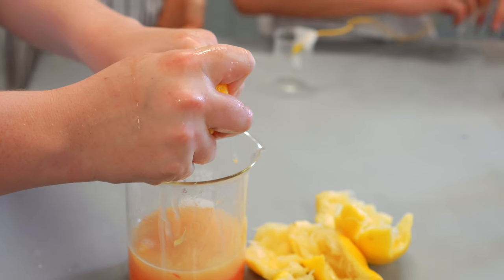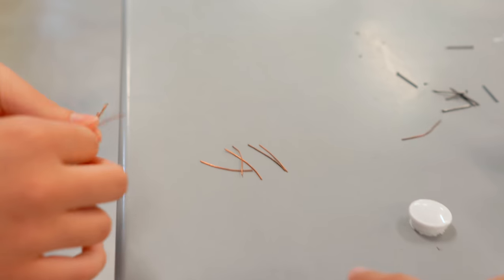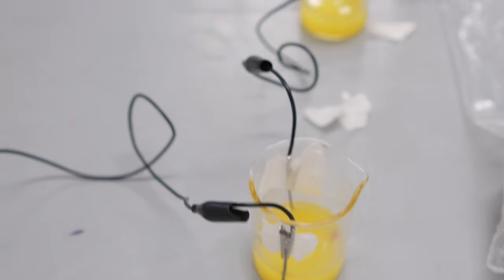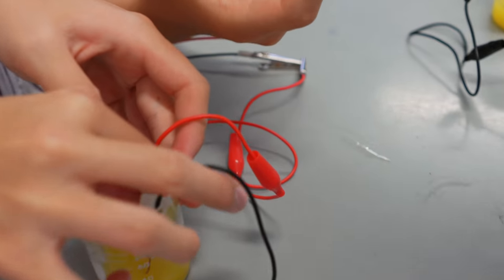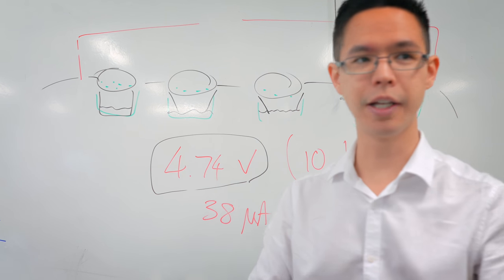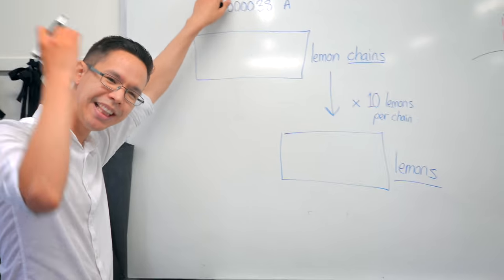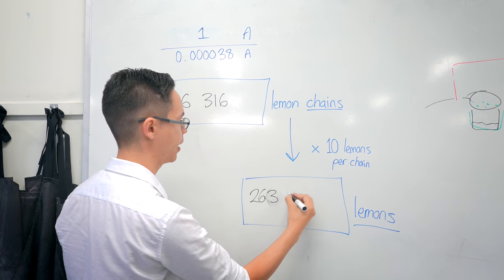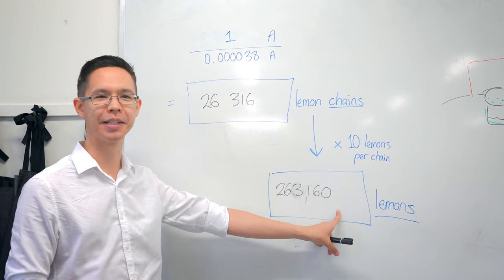Lemon Battery Attempt 2017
Can you charge an iPhone with a lemon? Our science class puts it to the test to find out exactly how many lemons it would take.